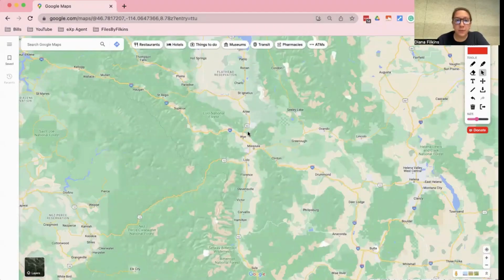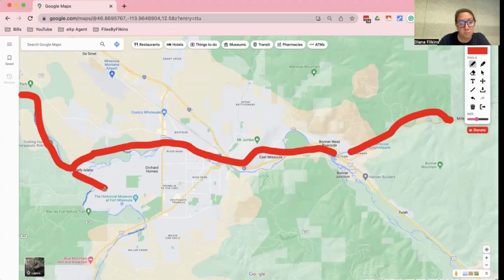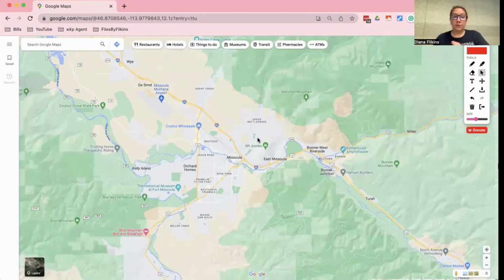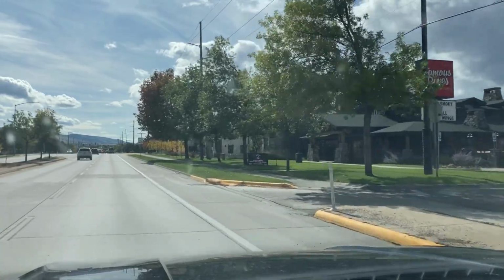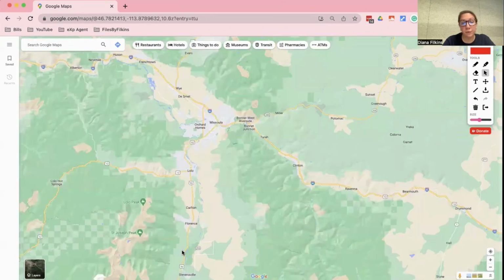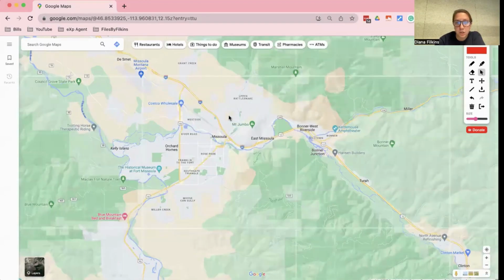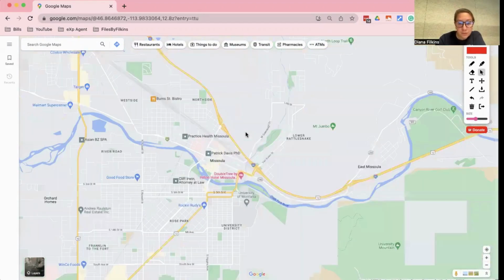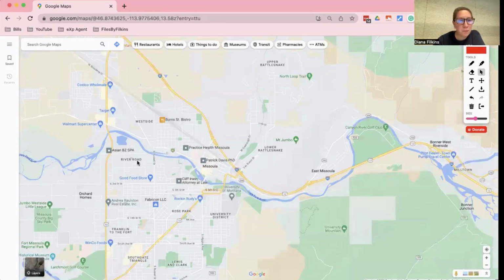ALL ABOUT Living In Missoula Montana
Are you eyeing the beautiful Missoula Montana for your next home or just intrigued by its charm? You're in the right place! In this video, I will take you on an immersive tour of Missoula using Google Maps, from the comfort of your home.

We'll uncover how the city is structured, explore its standout features, and reveal some of the hidden gems. We'll navigate through its lively streets and serene neighborhoods, all in a stunning satellite view.

So buckle up as we embark on this deep dive into the beautiful city of Missoula. Let's get started!

Facts about Missoula:

Location: Missoula is located in the western part of Montana, nestled in the northern Rockies. It sits in the Hellgate Valley, surrounded by picturesque mountains, including the Bitterroot Range.

Population: 75,000

Nickname: Missoula is often referred to as the "Garden City" due to its lush greenery, abundant parks, and the convergence of three rivers: the Clark Fork, Bitterroot, and Blackfoot.

University of Montana: Missoula is home to the University of Montana, a renowned public research university. The university's campus covers 56 acres and offers a wide range of academic programs.

Outdoor Recreation: The city is known for its access to outdoor recreational activities. Residents and visitors can enjoy hiking, biking, fishing, skiing, kayaking, and rafting in the surrounding mountains, rivers, and forests.

Cultural Scene: Missoula has a vibrant arts and cultural scene. It hosts numerous festivals, including the Montana Book Festival and the International Wildlife Film Festival. The city also has several theaters, galleries, and live music venues.

Clark Fork River: The Clark Fork River flows through the heart of Missoula, offering opportunities for fishing, floating, and riverside walks. It's a popular spot for outdoor enthusiasts and provides scenic beauty.

Historical Significance: Missoula has a rich history. It was originally inhabited by the Salish people, and European settlers arrived in the 1860s. The city played a significant role during the gold rush and the construction  of the Northern Pacific Railway.

Economy: Missoula's economy is diverse, with sectors such as education, healthcare, technology, tourism, and outdoor recreation playing vital roles. The city is also a regional hub for shopping and services.

Sustainability: Missoula is committed to sustainability and environmental conservation. It has various initiatives and programs to promote recycling, renewable energy, and green building practices.

Climate: Missoula experiences a semi-arid climate with four distinct seasons. Summers are generally warm and dry, while winters are cold with regular snowfall. The city enjoys ample sunshine throughout the year.

This channel is all about living in, moving, and relocating to Missoula Montana and the surrounding suburbs.

If you want to know everything about living in Missoula, Montana, then subscribe ▶ and tap the bell 🛎 for notifications so you can be the first to know about the current market in Missoula Montana. 😁

Whether you are moving in 9 days or 90 days, give us a call ☎, shoot us a text 📝 or send us an email 📨 so we can help you make a smooth move to Missoula, Montana

🤔 Thinking of Moving to Missoula Montana? 🏔

Diana Filkins Missoula Real Estate Agent, Brokered by eXp Realty LLC